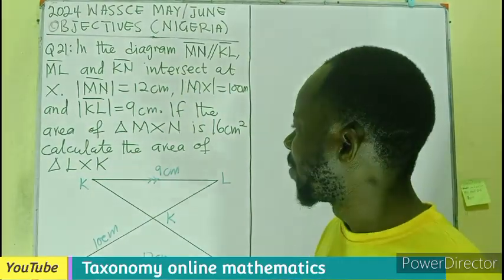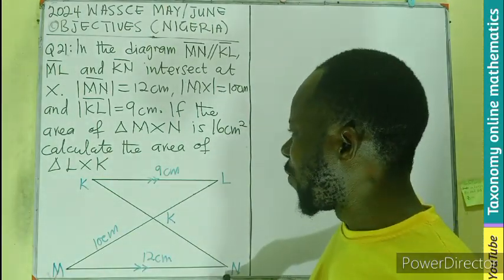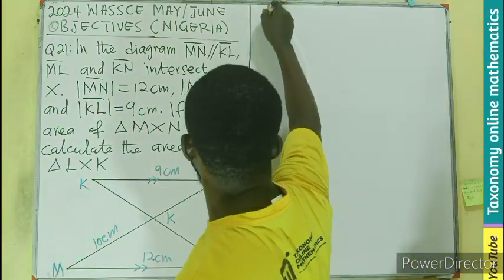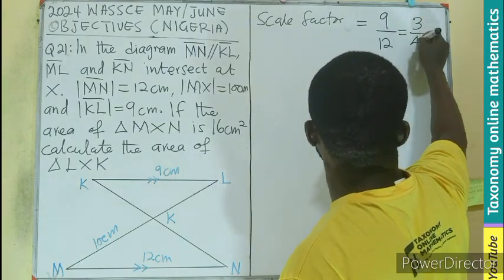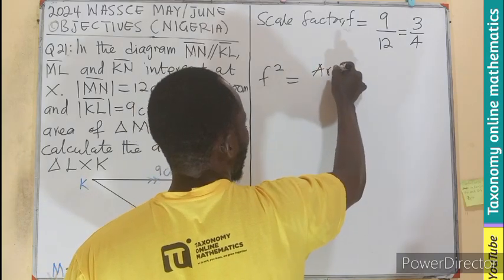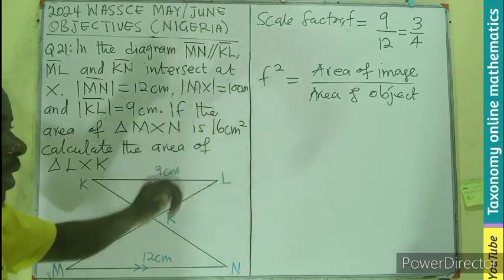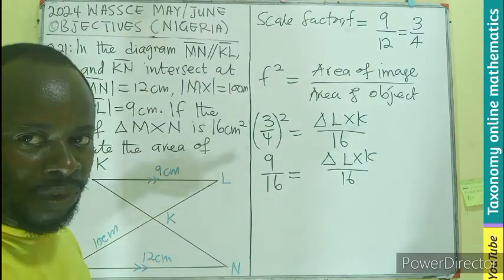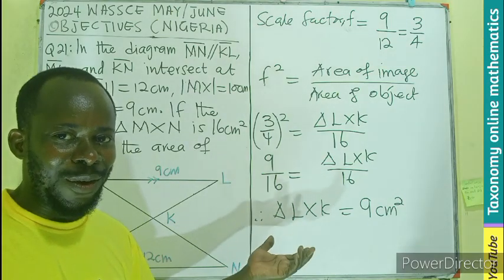2024 WASSCE MAY/JUNE | Geometry (Area of a Similar Triangles) |OBJ No. 21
In this tutorial, we'll demystify the concept of similar triangles and explore how to find their areas. Whether you're a student or a math enthusiast, understanding this fundamental topic is essential.

1. **Scale Factor Basics:** Define what a scale factor is and how it relates to similar triangles.
2. **Area Ratio:** Learn that the ratio of areas between two similar triangles is the square of the scale factor. If the scale factor is k, then the area ratio is k².
3. **Step-by-Step Calculation:** Walk through examples of finding the area of a smaller or larger triangle using the given scale factor.
4. **Practical Applications:** Discuss real-world scenarios where understanding similar triangles and their areas is crucial.

Join us as we unlock the secrets of similar triangles and make geometry more accessible!